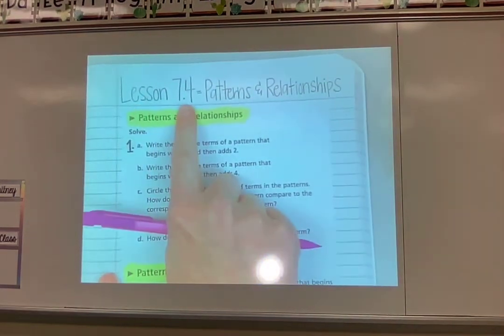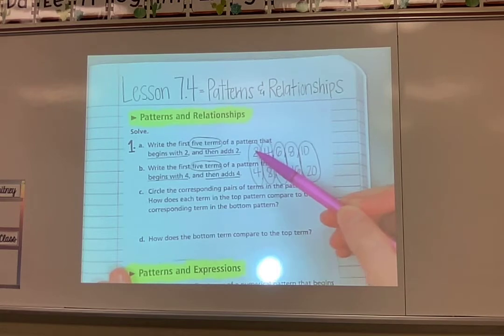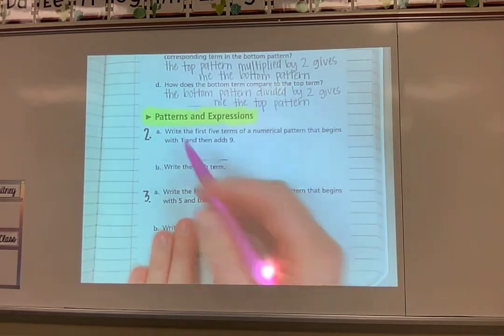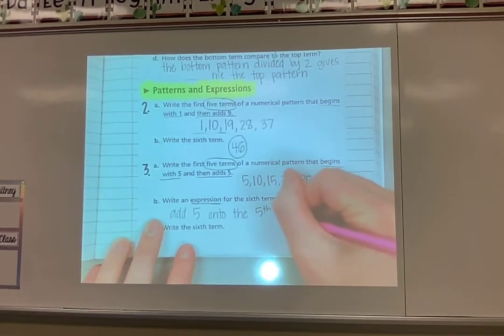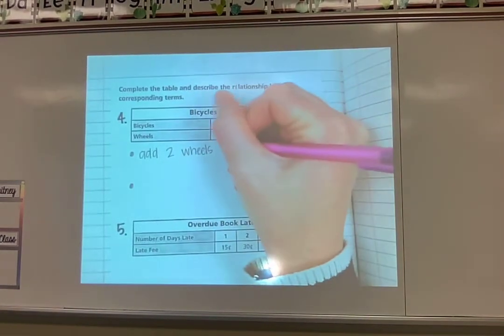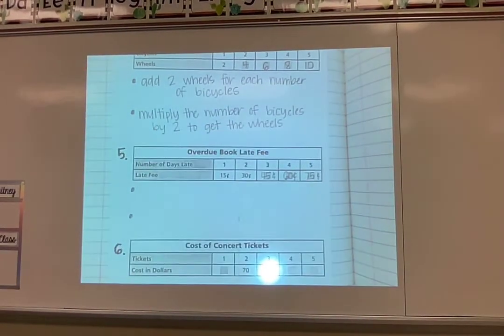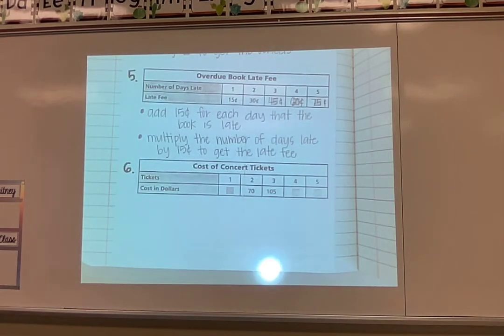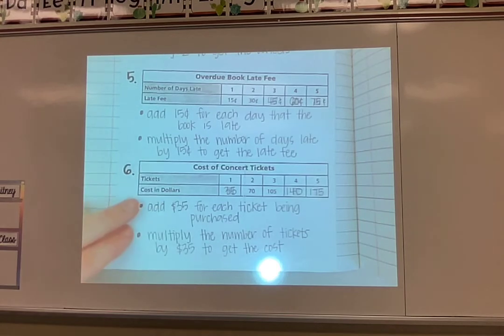Lesson 7.4 Video - Patterns & Relationships